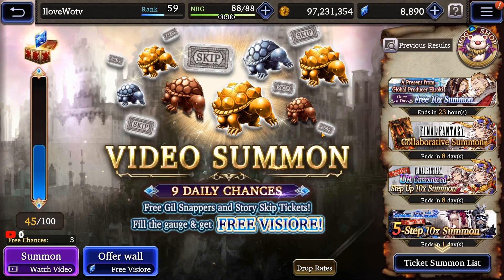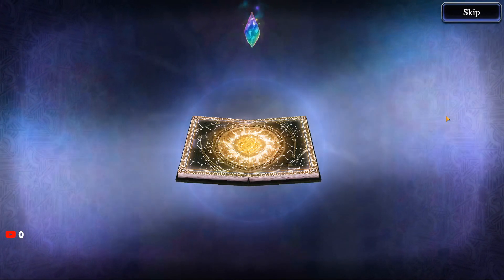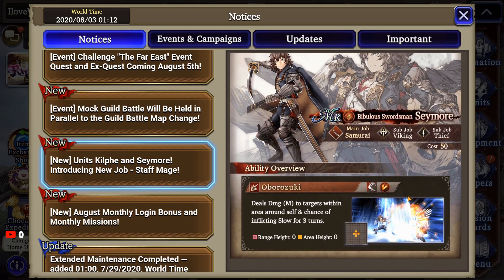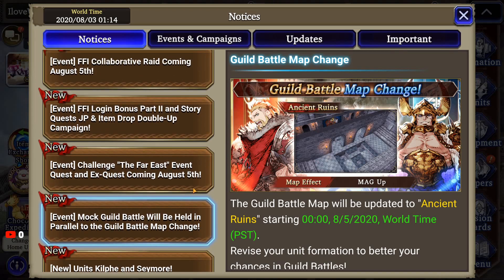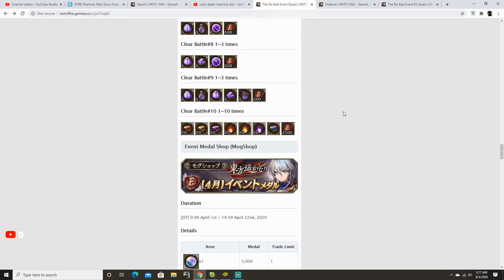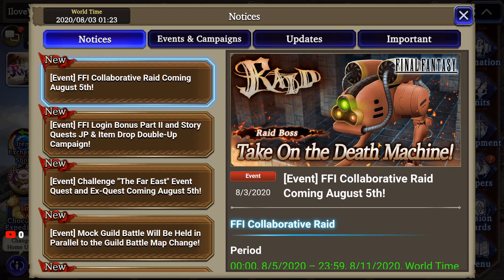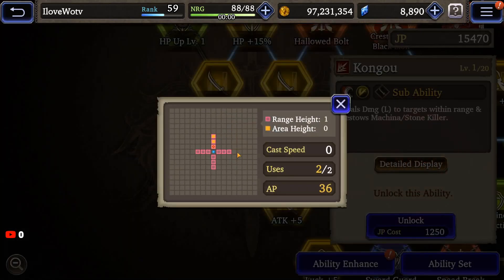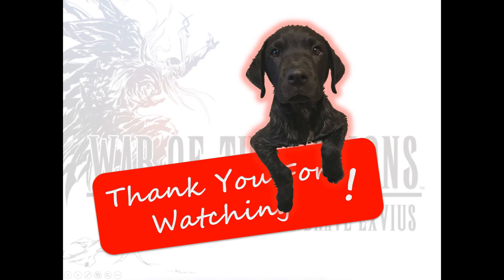Monday News: Death Machine Raid, New Units Kilfe, Seymore 10x Free Summons, War of the Vision wotv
In this video, news are discussed regarding to the new Death Machine Raid coming on 8/5/202. I will give some key points/tips to that raid, discuss the new events coming such as double drops from story mode, the new units: Kilfe and Seymore, and discuss some items to be earned from the new even quests!